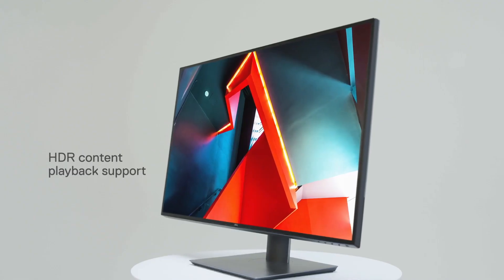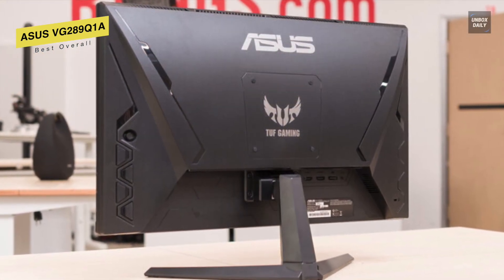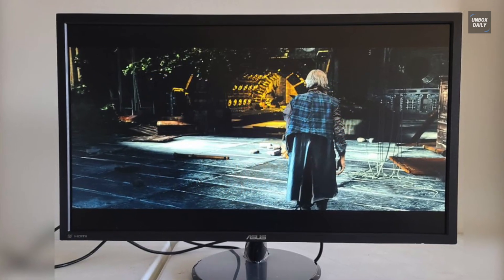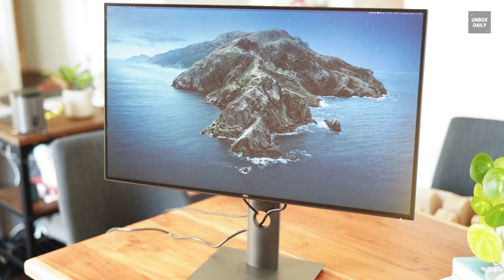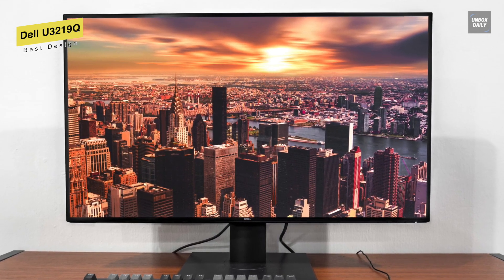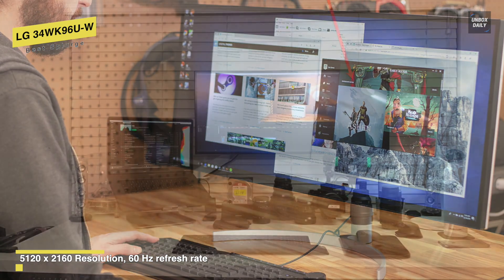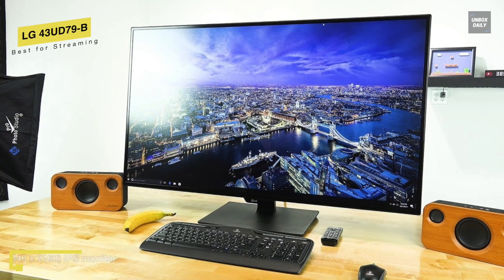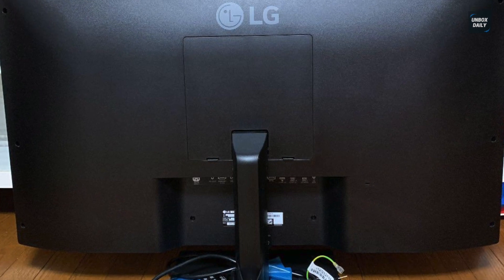TOP 5: Best 4K Monitors [2022] - for Work, photography, Gaming & Much More!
The Best 4K Monitors In 2022

• Best Overall: ASUS TUF Gaming VG289Q1A

• Best Budget: Asus VP28UQG

• Best Design: Dell U3219Q

• Best Splurge: LG 34WK96U-W

• Best for Streaming: LG 43UD79-B

TIMESTAMPS
00:00 Intro
00:30 Best Overall: ASUS TUF Gaming VG289Q1A
01:44 Best Budget: Asus VP28UQG
02:45 Best Design: Dell U3219Q
04:13 Best Splurge: LG 34WK96U-W
05:20 Best for Streaming: LG 43UD79-B

Let's begin with the ASUS TUF Gaming VG289Q1A. This ASUS TUF Gaming VG249Q1A is an excellent gaming IPS monitor with a 28-inch screen. Its screen will give you four times the pixels of similar-sized Full HD 1080p displays for more detailed images when playing games or watching movies and more onscreen desktop space for your various work windows. And this monitor can also draw you into immersive virtual worlds, with greatly-textured elements and terrain maps that boast impressive levels of detail. Supporting HDR technology across a range of luminance means you will get a wider color range and higher contrast than traditional monitors. And featuring Shadow Boost Technology, it can also clarify dark areas of the game without overexposing brighter areas, improving overall viewing while also making it easier to spot enemies hidden in dark areas of the map. For connectivity, it offers extensive connectivity options, including DisplayPort 1.2 and two HDMI ports. And providing tilt and swivel, you can easily find your ideal viewing position. As its display is also VESA-compatible for wall mounting.
Next is another excellent option from Asus, Asus VP28UQG. This Asus gaming monitor is an affordable option that comes with a 60Hz refresh rate, 1 ms response time, and adaptive sync, providing an incredible gaming experience. Its 28-inch screen uses the AMD FreeSync technology to dynamically adjust display refresh rate based on typical content frame rates for power-efficient, virtually stutter-free, and low latency display update. And featuring a fast 1 ms response time means you will be able to experience no ghosting or blurs during your gaming, along with an incredible input lag performance which is below 10 ms. Its brightness is on point, while the 4k resolution makes the images clear and crisp. Its display colors are rated 1073.7 M 10 bit. And adding the ASUS Eye Care technology, it can also easily lower the blue light and eliminate flickering to reduce eyestrain and ailments.